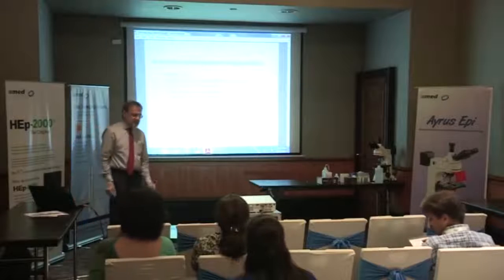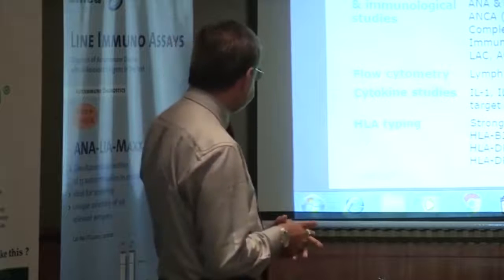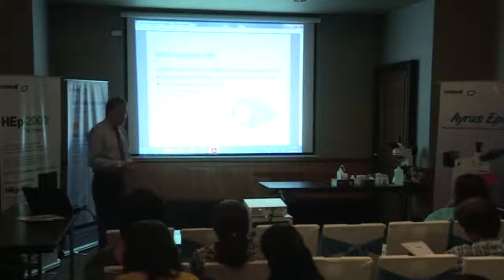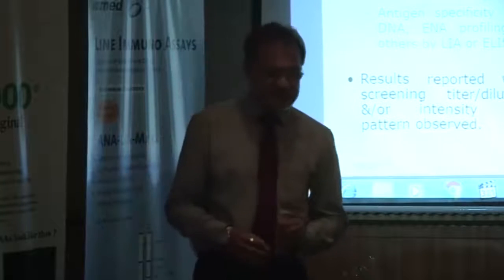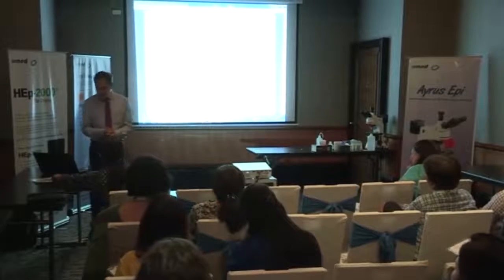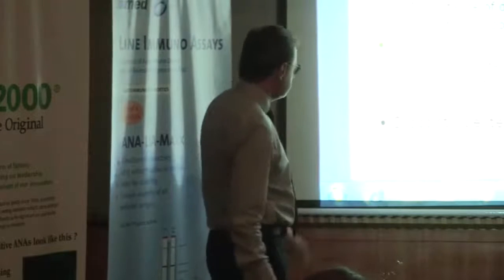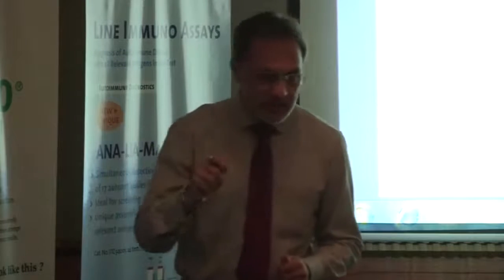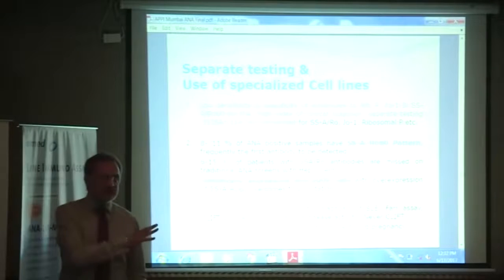Dr Prashant Parikh part 1